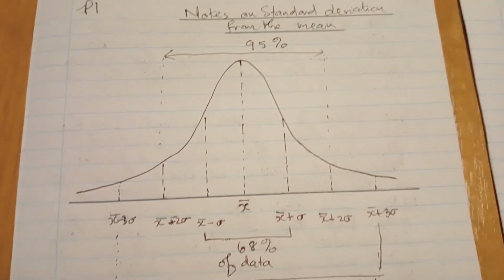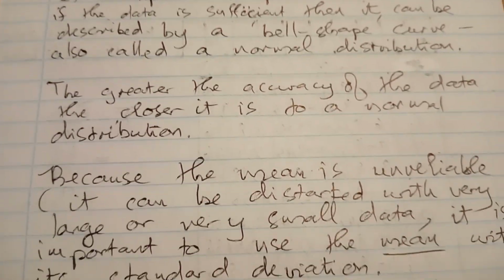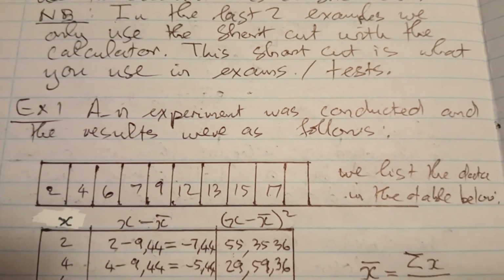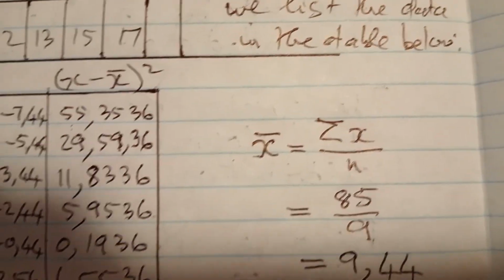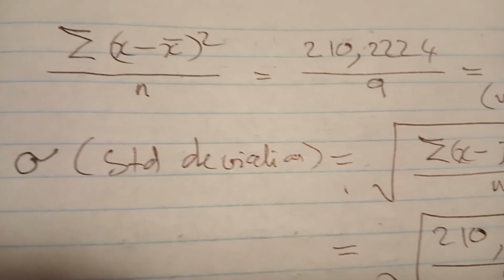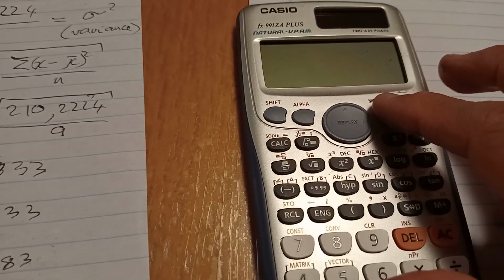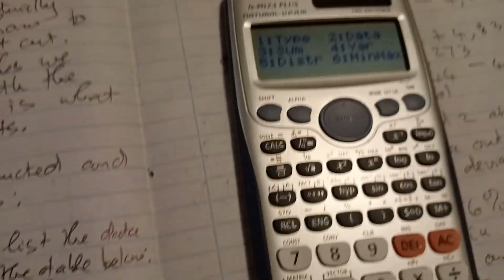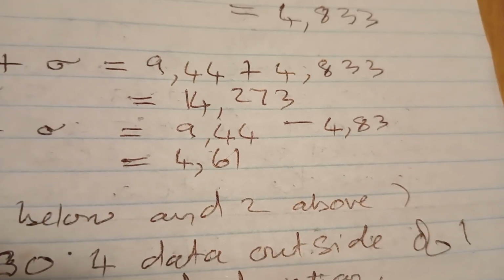Introduction to the standard deviation from the mean part 1